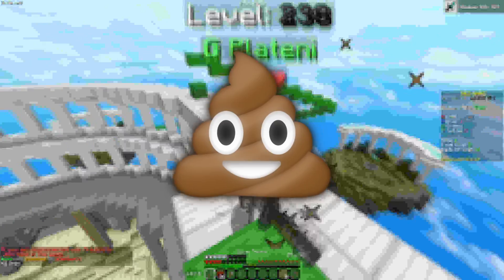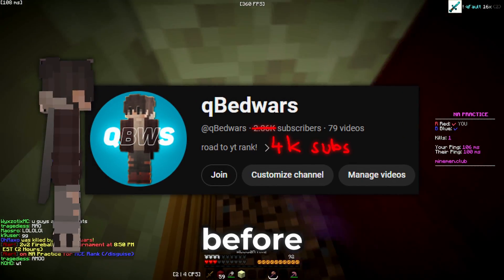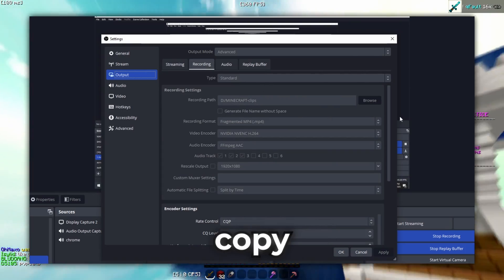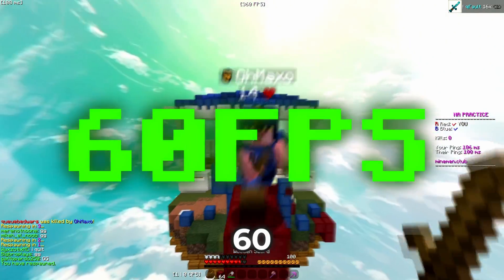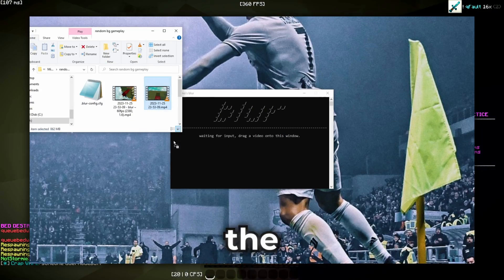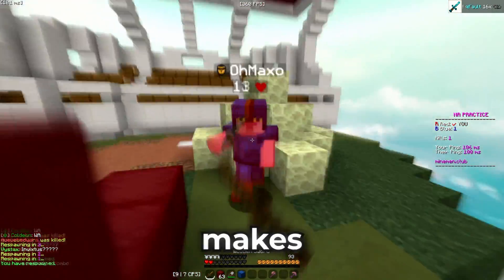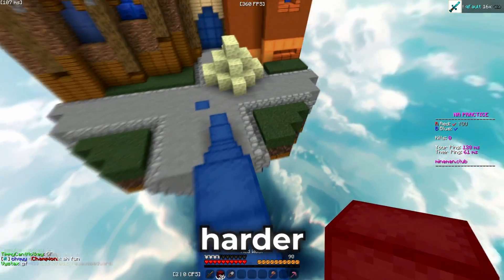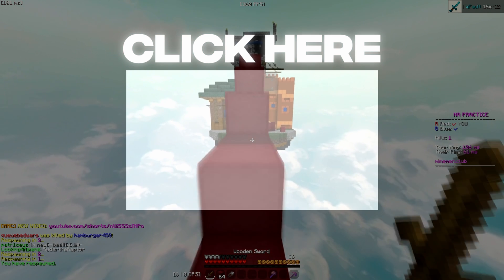How To Make SMOOTH Minecraft Videos! [QUICK GUIDE]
In this video, I released my OBS and tekno's blur settings so that you gus can record videos just as smooth as mine! This ones a bit shorter because i didnt want to make it too long so that people can actually copy the settings quick.

📦 Pack: qFault 16x (my 1k pack)
🎮 Sever: Minemen (na.minemen.club)
🥺🙏 Sub pls? Road to 4,000!

🎥 Editor: qBedwars (DaVinci Resolve Studio)
🖼️ Thumbnail:
🎞️ Credit:  (renders)

⌚ TIMESTAMPS
0:00 - Intro
0:18 - Tutorial
1:34 - outro